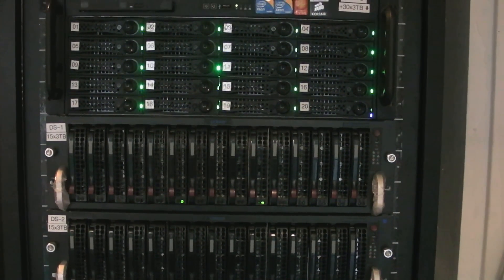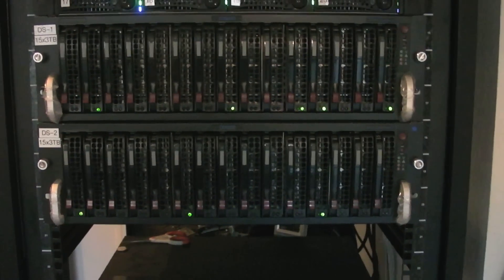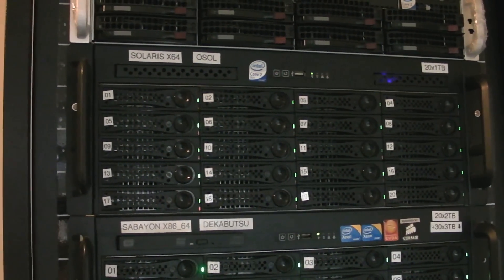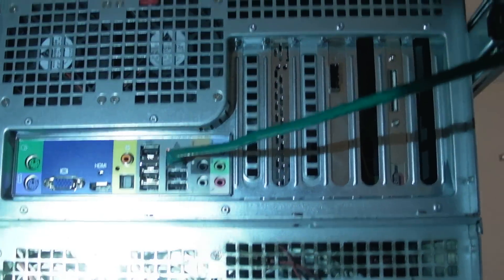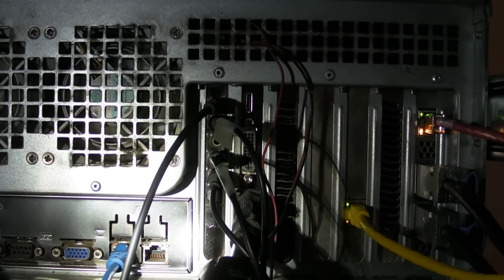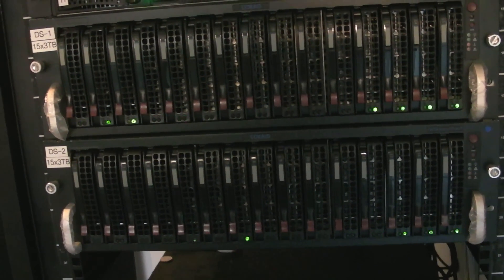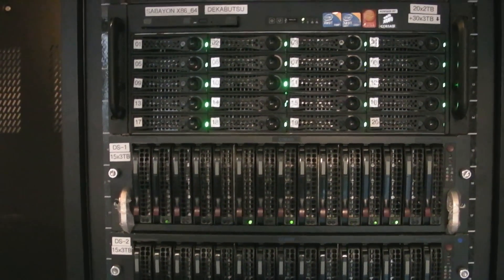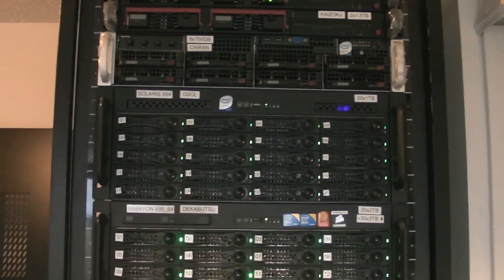Home server room/datacenter (full rack)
Ok so not really a data center but not many homes have a full sized rack with more than 150TB of space in it. I also have a 150 down 75 up fiber connection which would allow me to have almost a home co-lo (of course it wouldn't be co-lo then =P)

The rack is bolted through the wood floor into the cement foundation the home sits on.